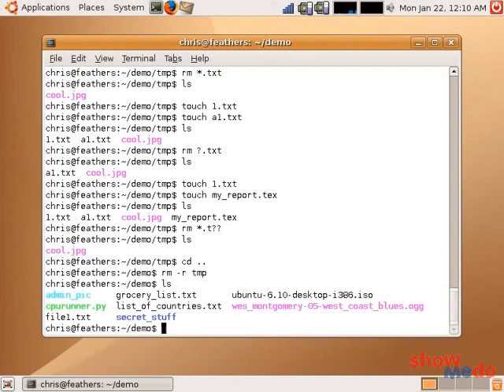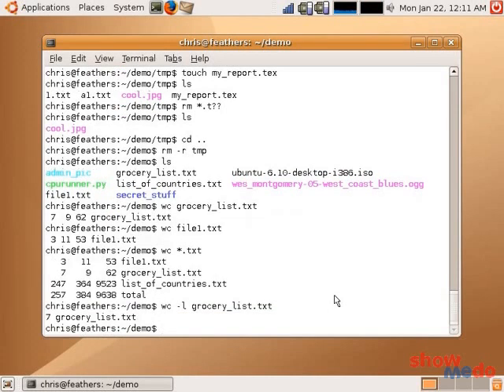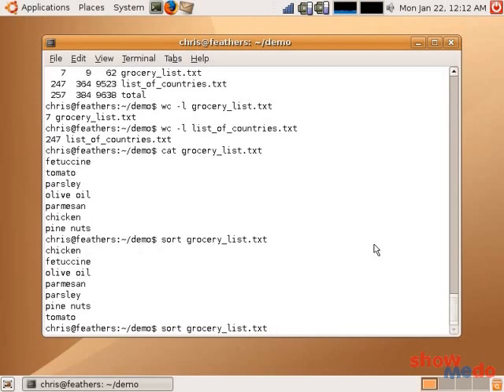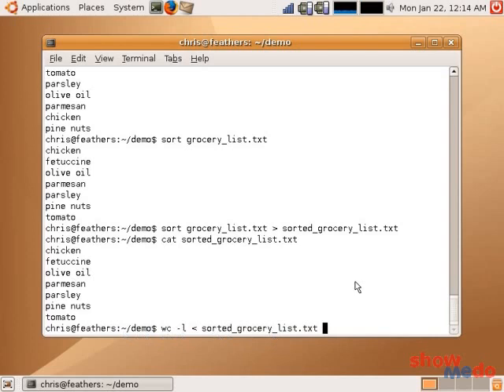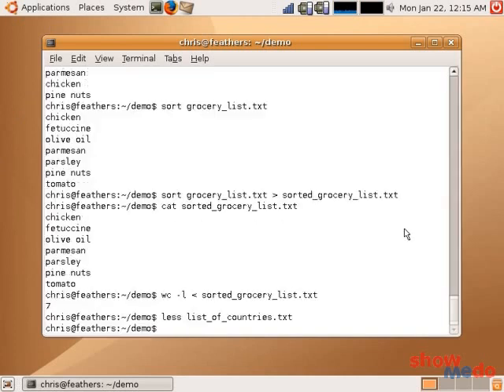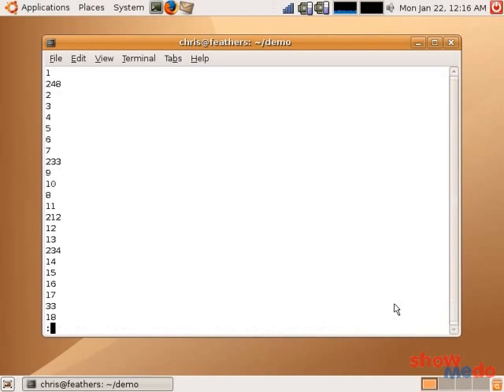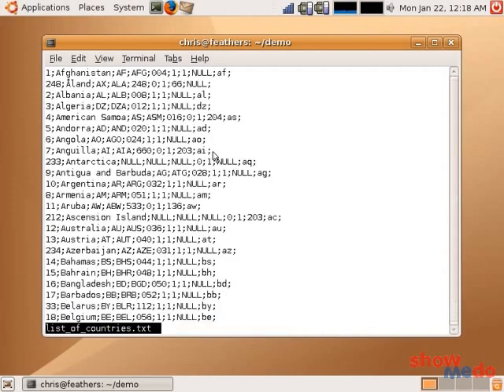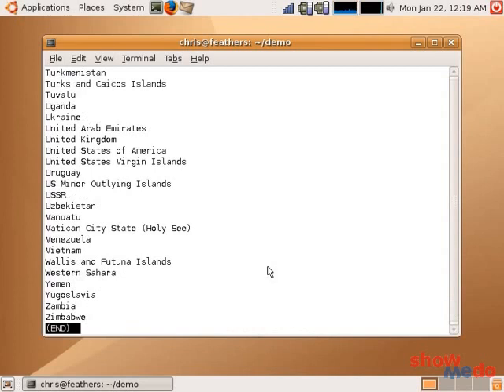Shell Basics 6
Develop more advanced shell techniques:

more text tools: wc, cut, and sort
input and output redirection